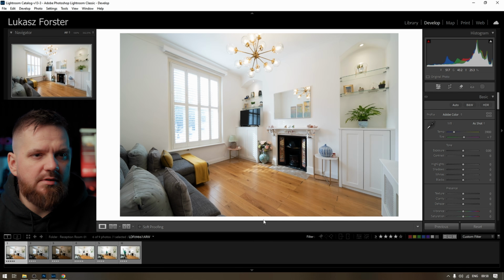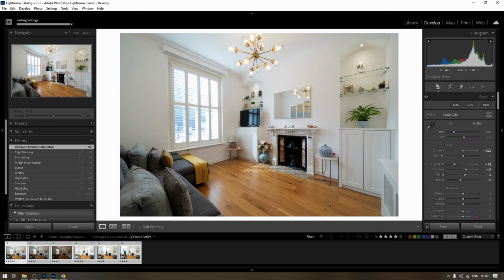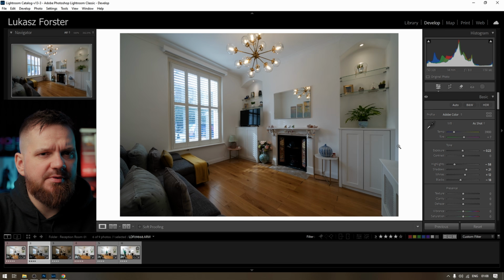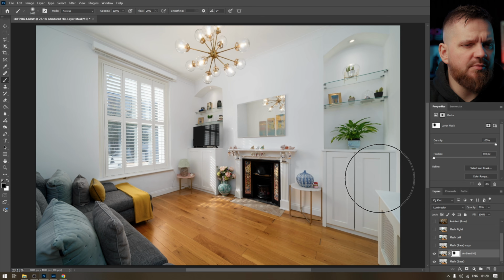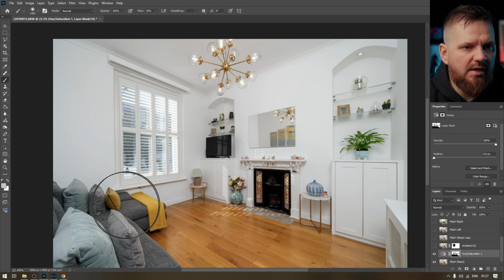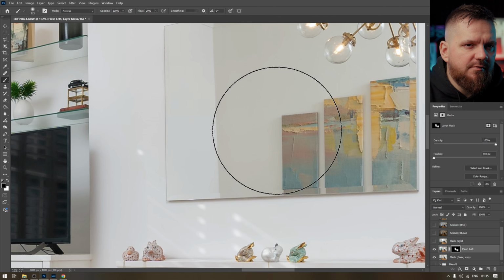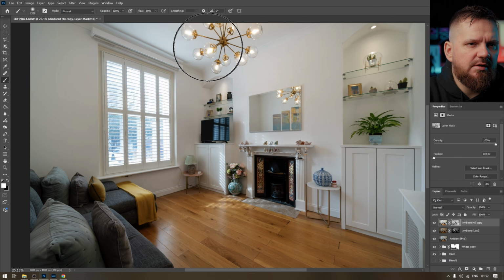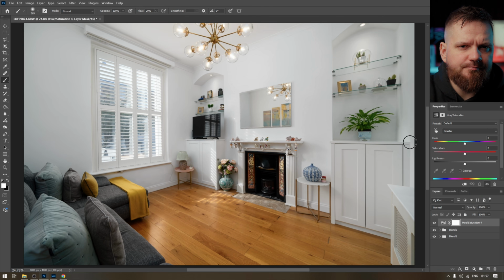Flambient Tutorial for Real Estate Property Photography (Basic Guide)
This tutorial focuses on the Flambient (Flash and Ambient) blending technique for real estate photography. I'll show you my process for the initial preparation of the images in Lightroom Classic and then Blending them together in Photoshop.